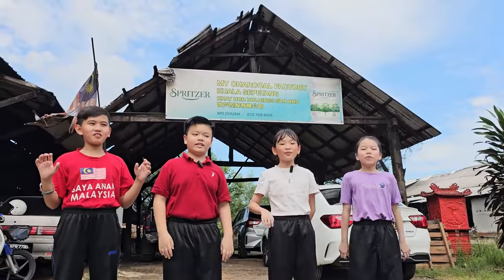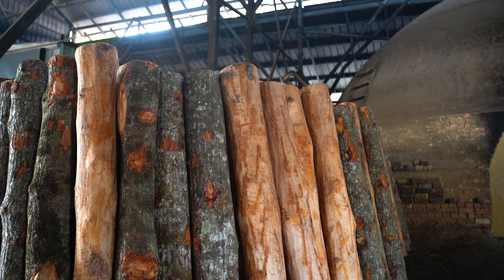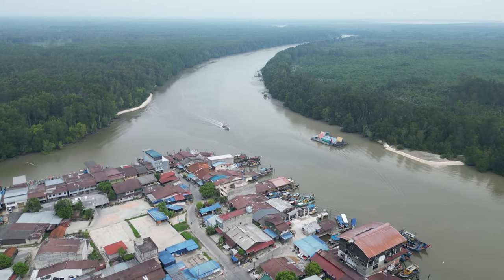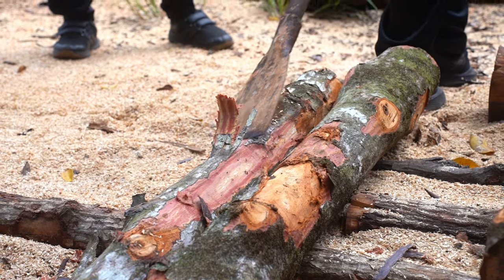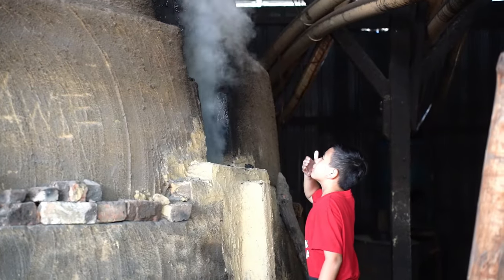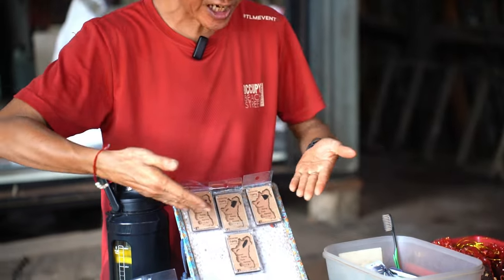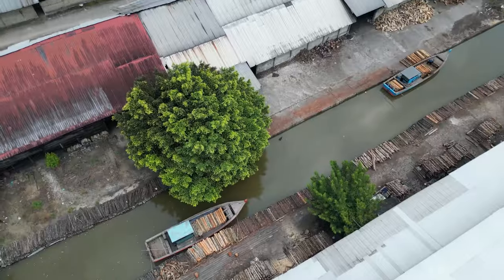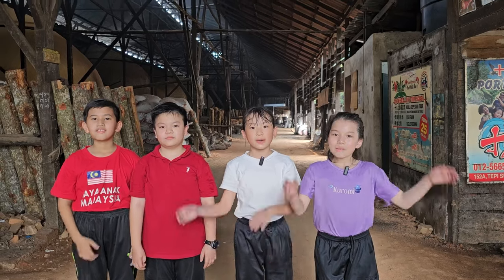Mini Documentary- Heritage: Identity and Legacy - The Charcoal Factories of Kuala Sepetang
SJKC Poay Eng first attempt at the Mini Documentary Competition
Theme: Heritage: Identity and Legacy

Inside Kuala Sepetang's traditional charcoal factories, fire is life. They were once the source of energy, but they are also a cultural relic that goes beyond the brick. Join us as we retrace the footsteps of the charcoal factory, and discover their significance in the past, present, and future of Kuala Sepetang.

Huge thanks to everyone who made this video possible. Although we did not bag any prizes this time, it was an exciting and rewarding journey for our kids and teachers.

Thanks to Ikson for the use of his music in this video!
Release #210  / PEACE OUT DELIGHT Official Release
Release #217 I Can ☀️🌴